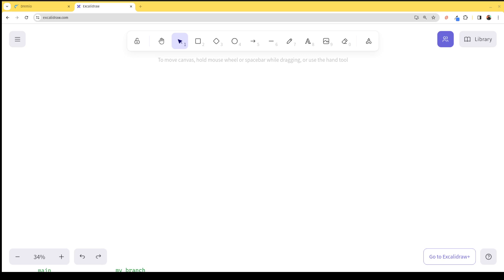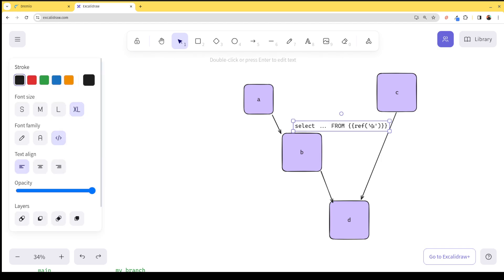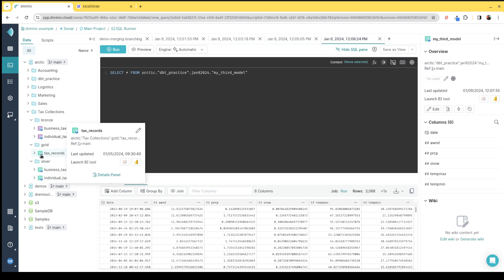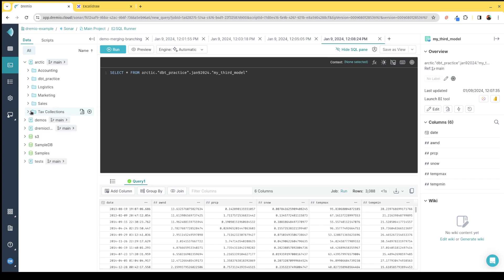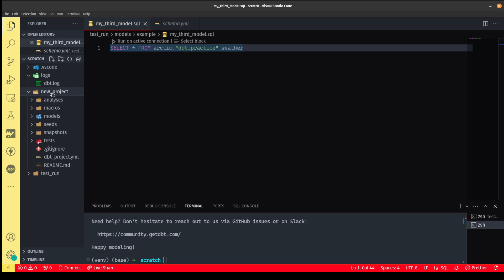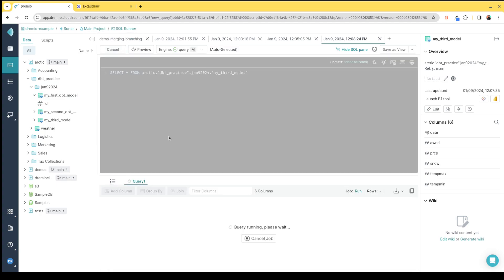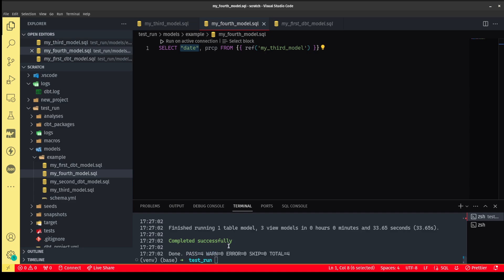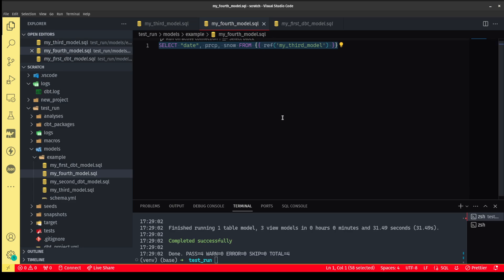dbt-dremio: Using dbt to Craft your Dremio Cloud Semantic Layer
Join the db-dremio channel to get support from the community of dbt-dremio users